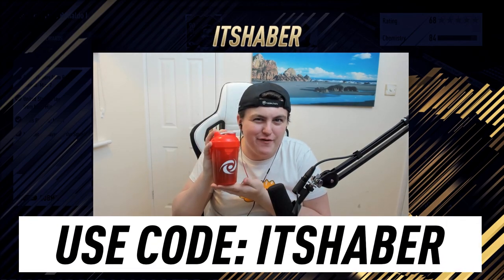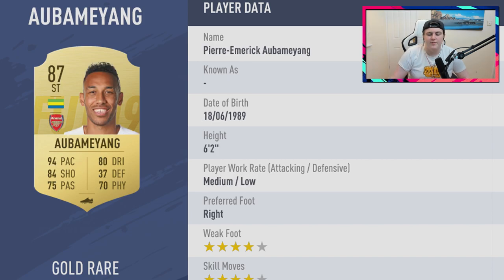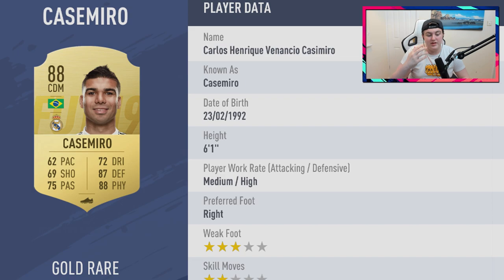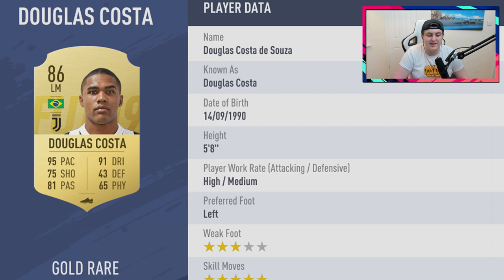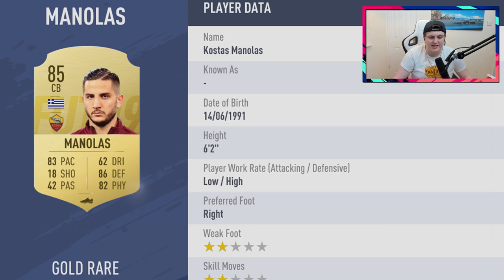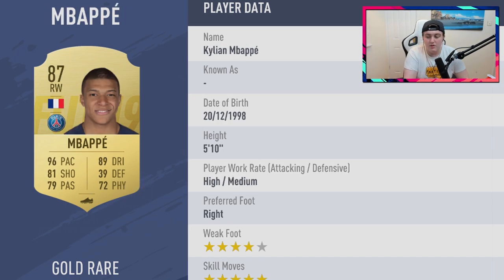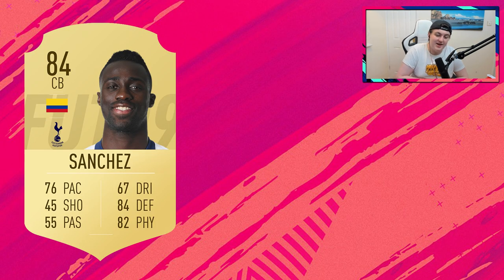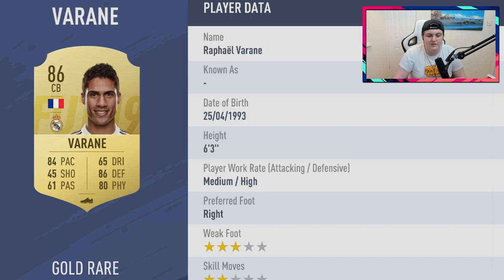WHO YOU SHOULD BUY IN FIFA 19!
I've compiled a list of incredible looking Fifa 19 cards, and here's the list that I think you should buy!